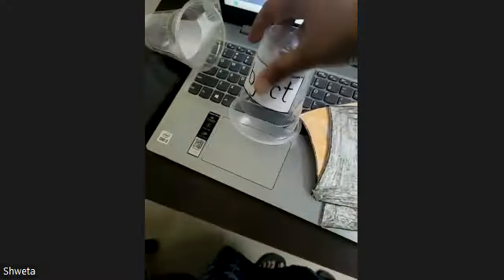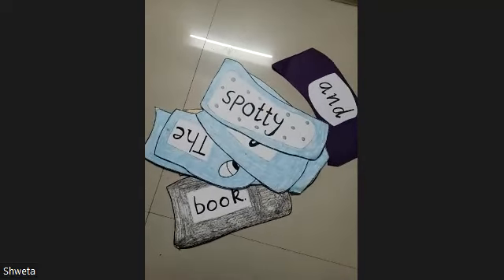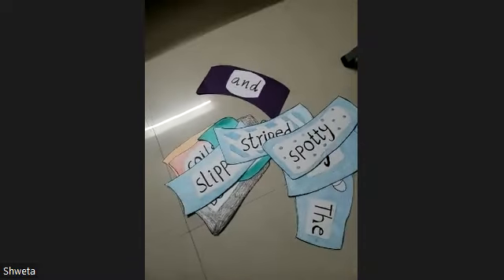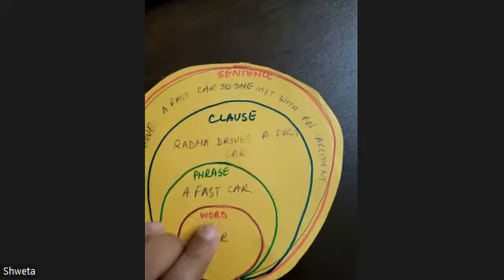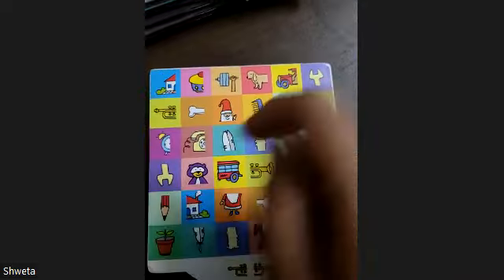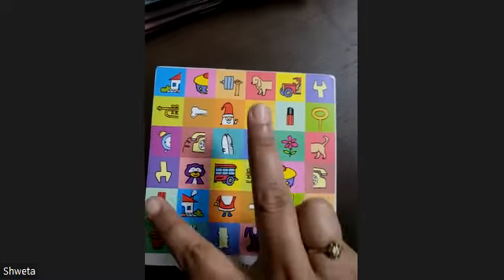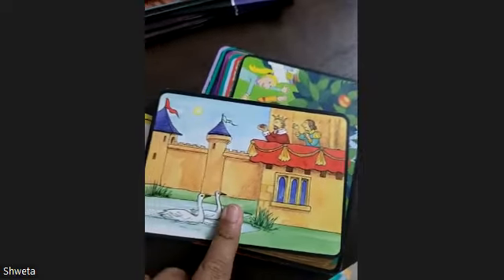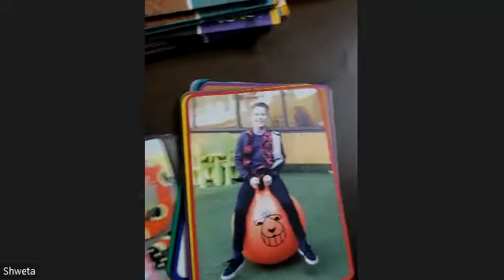Grammar Teaching Aids Parts Of Speech Noun Pronoun Adjective Adverb Preposition Conjunction Article